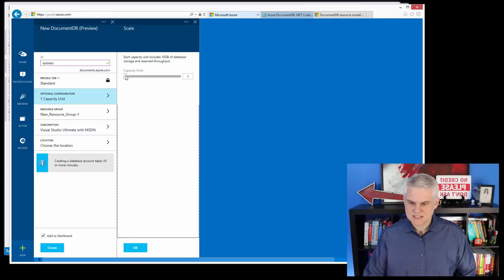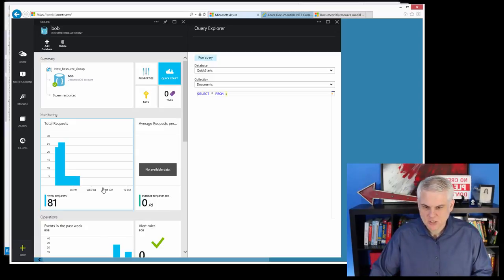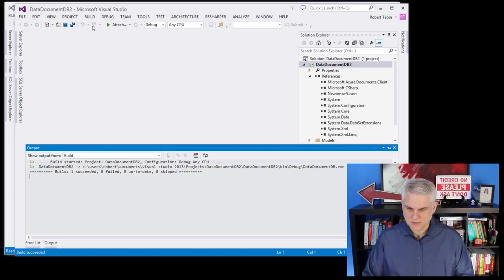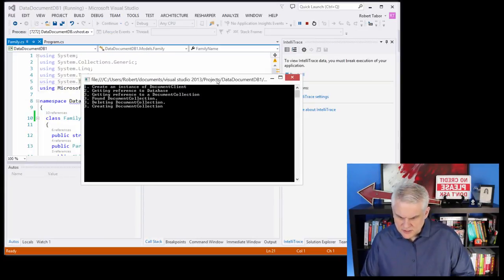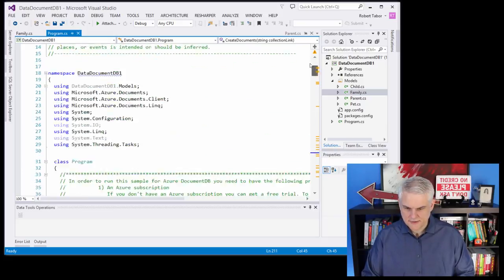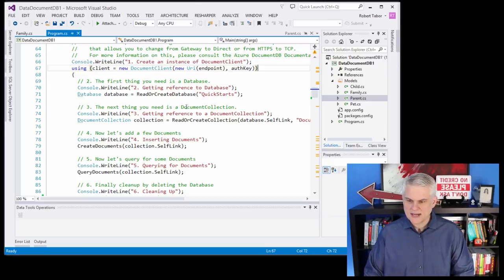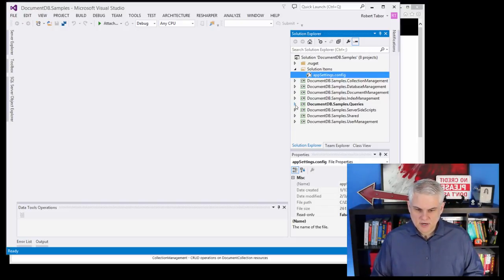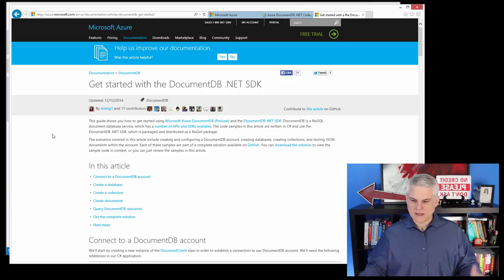24 How Do I Perform Common Tasks with DocumentDB